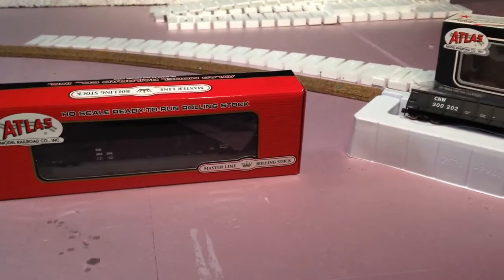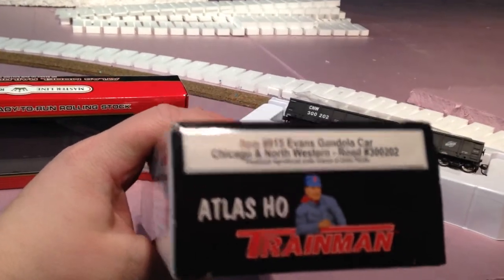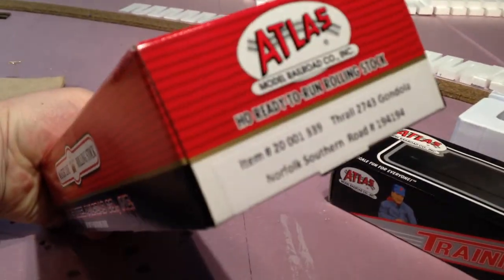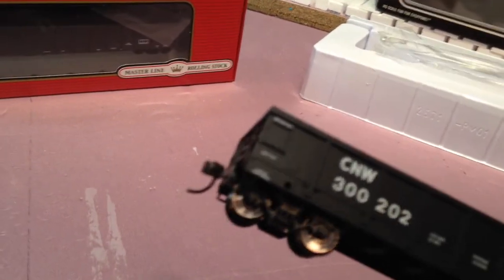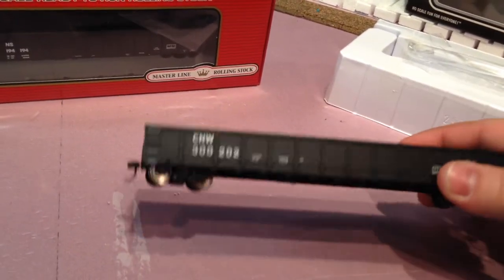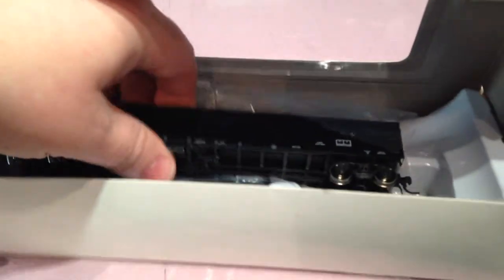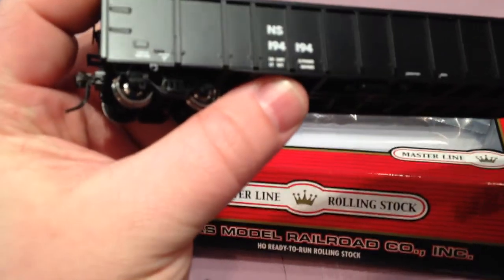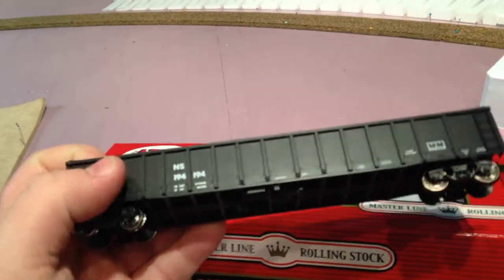Review of 2 Atlas Gondola Trainman & Master Line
Atlas Trainman Chicago North Western Evans Gondola & Atlas Master Line Thrall Gondola Norfolk Southern